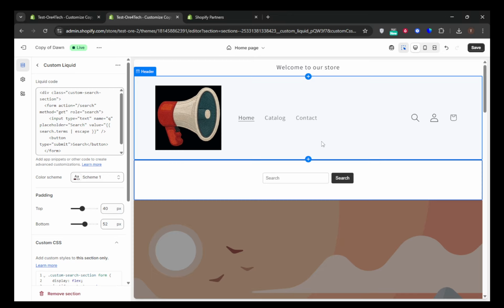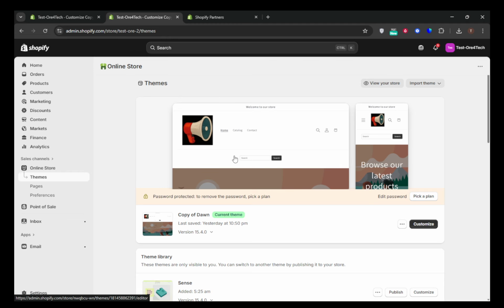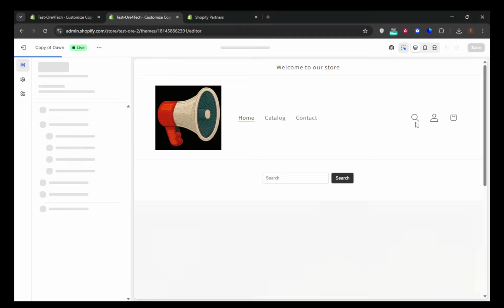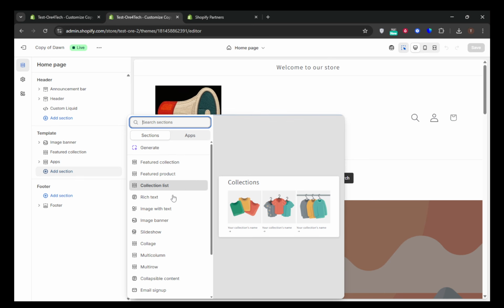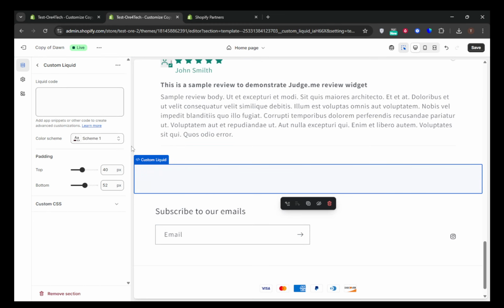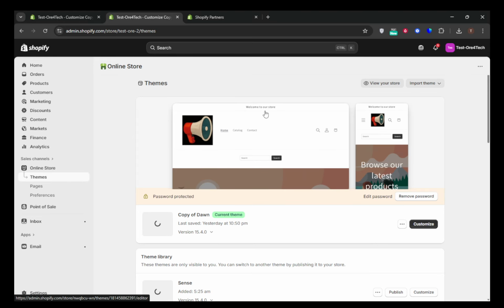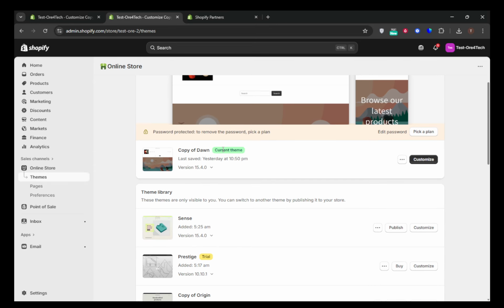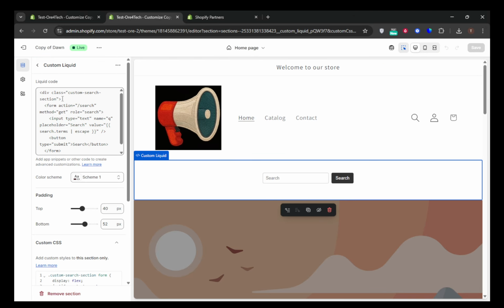How to Embed HTML Code to Shopify Store | Step-by-Step Tutorial 2025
In this video, we’ll show you how to embed HTML code into your Shopify store. You’ll learn how to add custom HTML to pages, product descriptions, headers, footers, or sections using Shopify’s theme editor and Liquid files. We’ll also cover best practices for ensuring your code displays correctly, doesn’t break your layout, and enhances your store’s functionality.